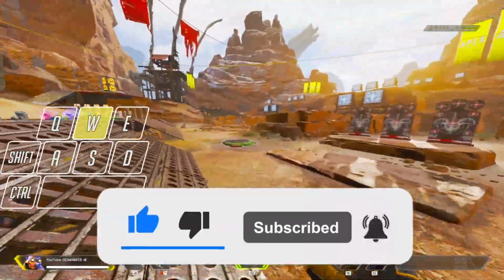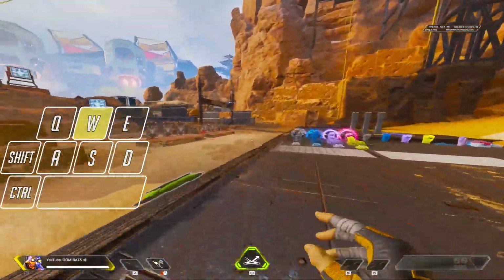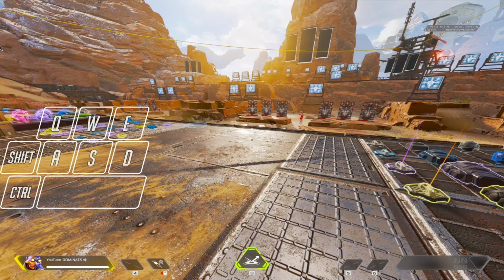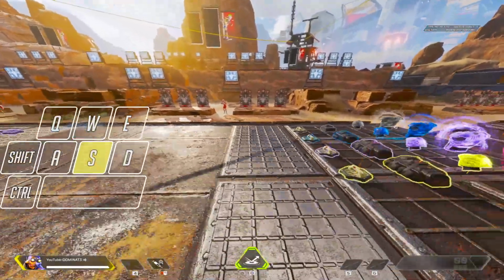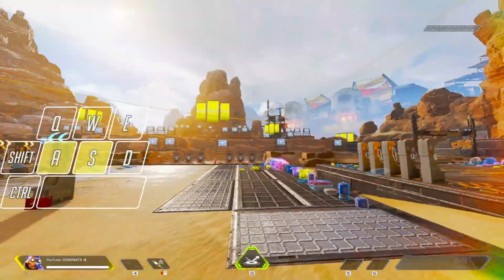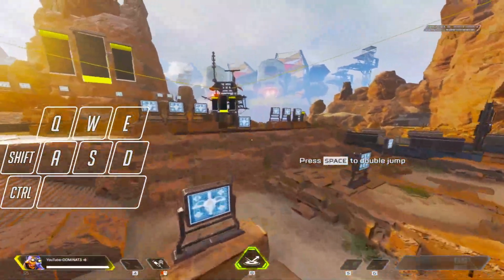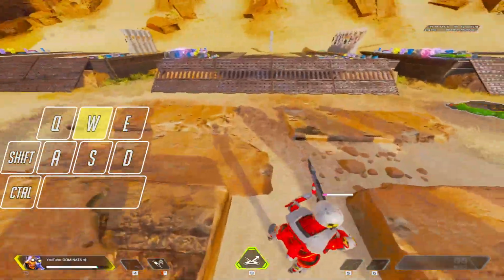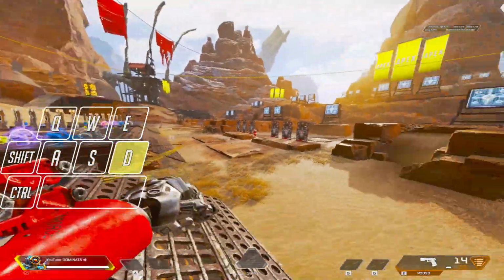How To TAP STRAFE Like TAXI, ITZTIMMY And MORE | Season 14 Tap Strafe Guide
If you want to watch some of my other apex content then

Thank you so much for watching - How To TAP STRAFE Like TAXI, ITZTIMMY And MORE | Season 12 Tap Strafe Guide -  Thank you so much for 1k subs, every sub is appreciated to help me towards the next milestone

ART DESIGN -
Olivier Couston